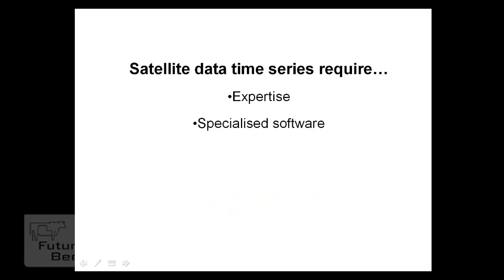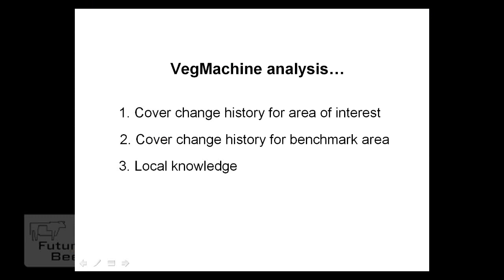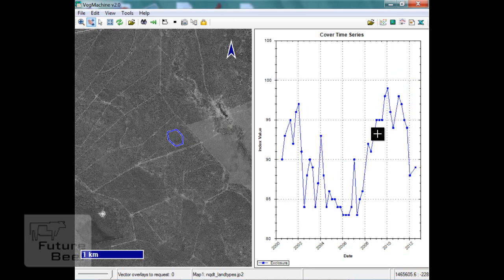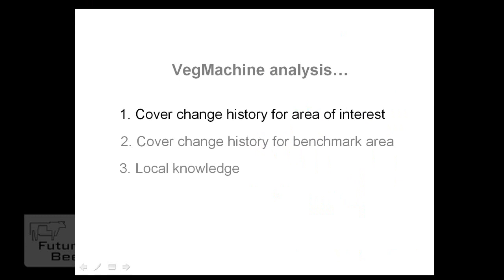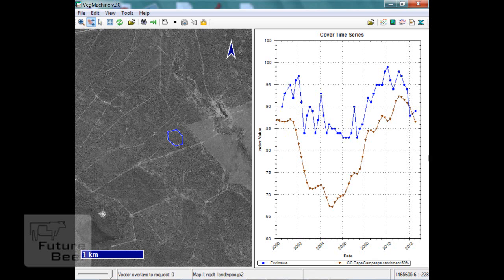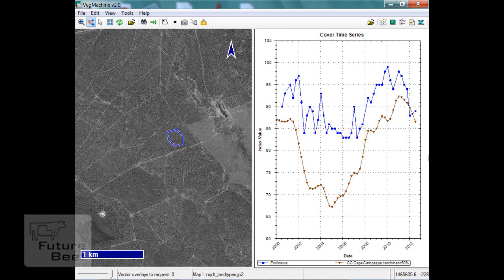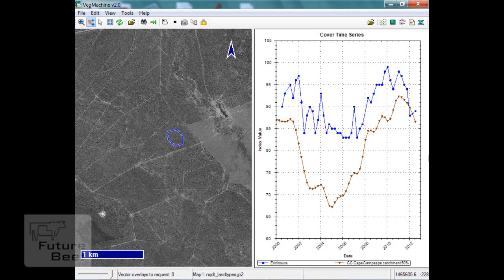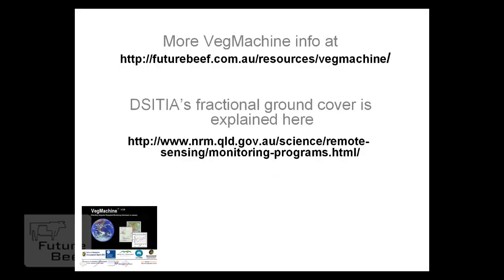What is VegMachine?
In this video, Terry Beutel (Senior Scientist, DAFF Rockhampton) explains how VegMachine can help you to find out how your ground cover is changing through time, and whether changes are driven by management or climate or both.